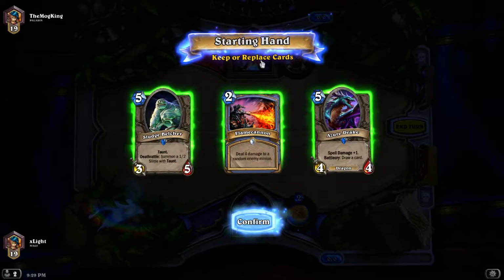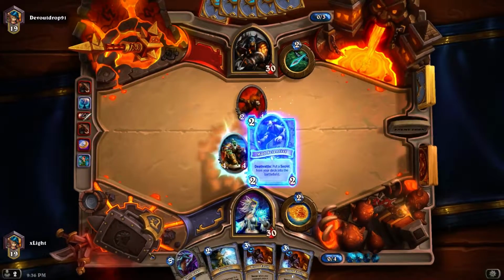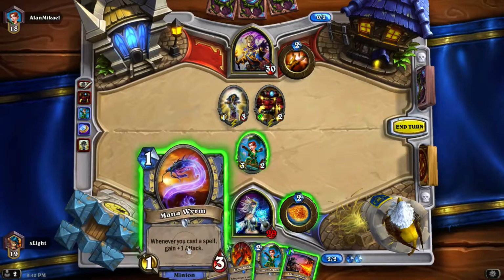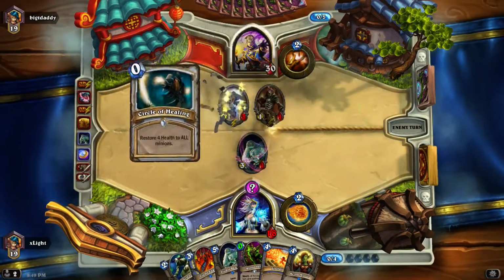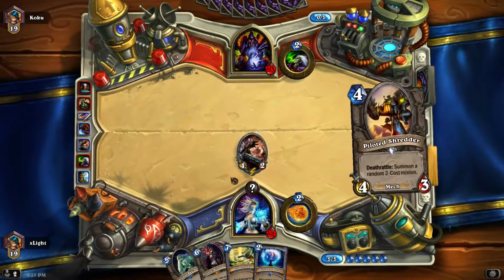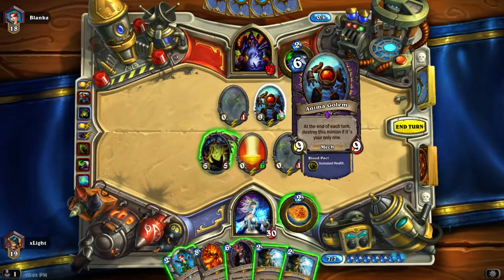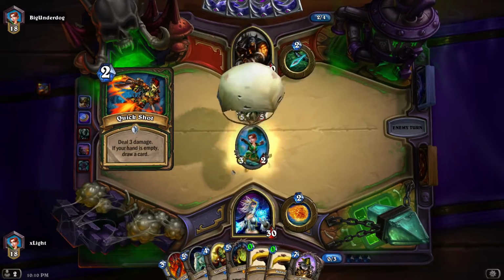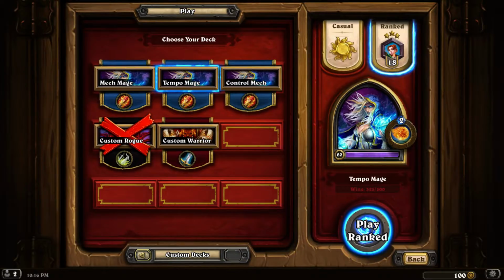Tempo Mage to Legend part 2 - Hunter Mill is OP?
Part 2 of my Tempo Mage to Legend series. I have started at rank 20 and am slowly climbing my way up to Legend rank to teach people how to play better Tempo Mage.

Hope you enjoy. Deck list is here:
Note I have not swapped out the -1 flamewaker and -1 for a counterspell and Kirin since I feel the deck is strong the way it is and having only 1 of a card is not near as consistent. But feel free to try (might be better in the current meta).